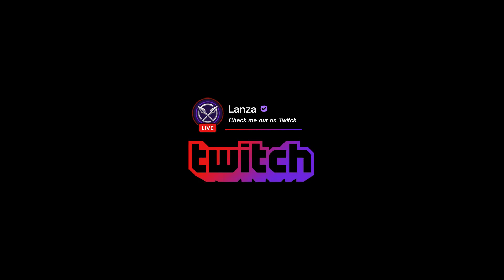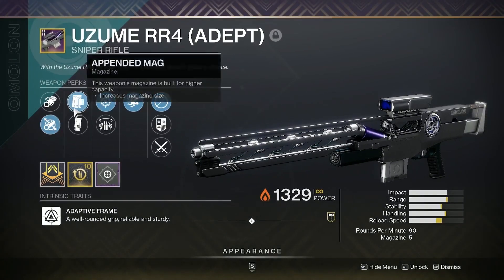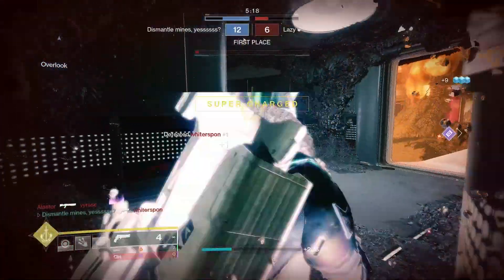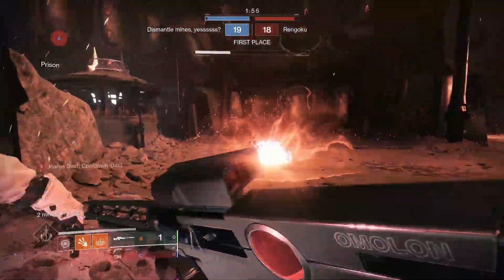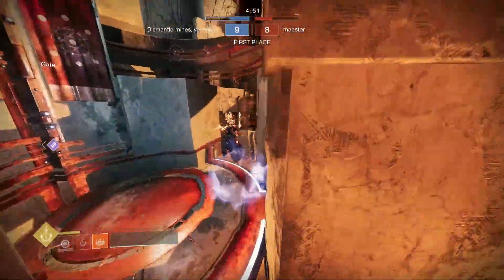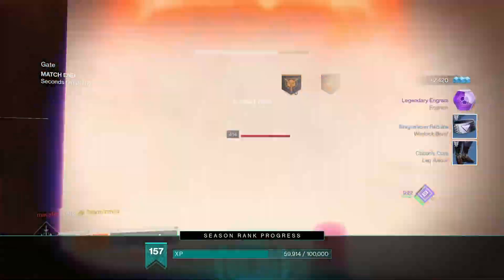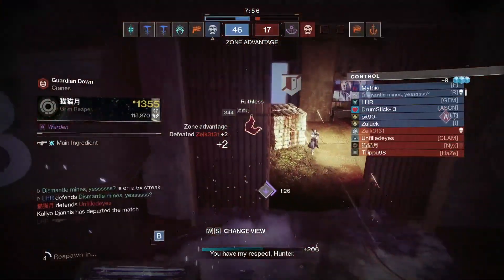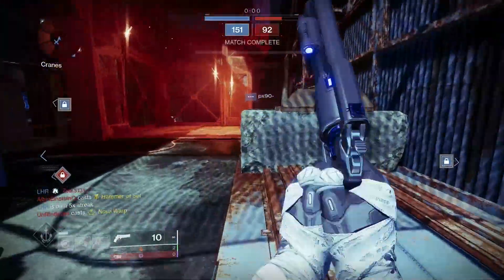This Omolon Sniper Just Hits Different (Uzume RR4)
A friend of mine was kind enough to let me jump on his account so I could test out his Uzume RR4 and I now understand why people spent so long farming for the perfect roll. I will always stand by my Eye of Sol but this sniper is just super satisfying!

Get notified when I upload by clicking the Bell 🔔

Chapters ⏲️

0:00 - Intro
1:46 - Game 1 (Rumble)
3:34 - Game 2 (Rumble)
4:50 - Game 3 (Rumble)
7:38 - Game 4 (Control)
8:14 - Game 5 (Control)
10:30 - Outro